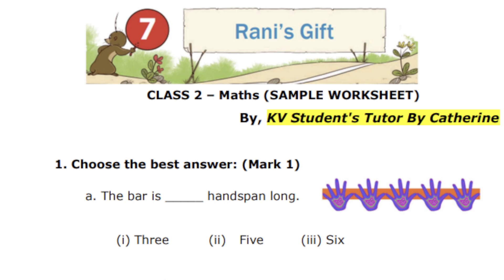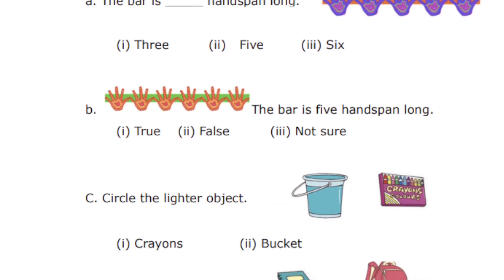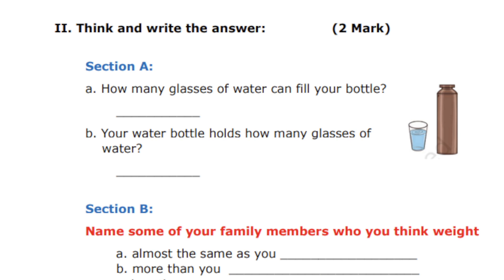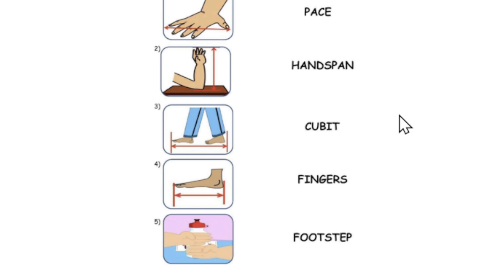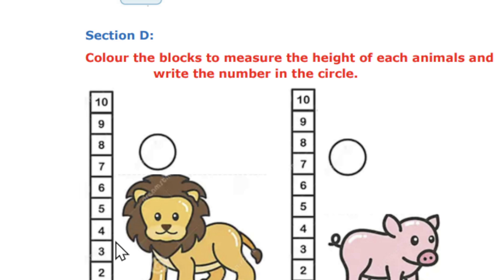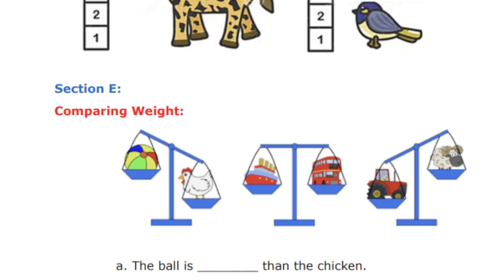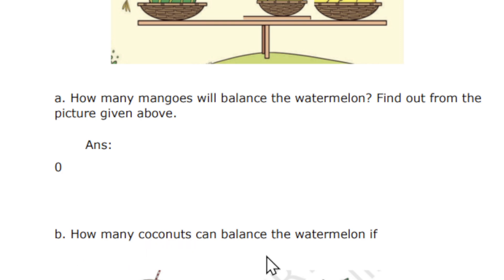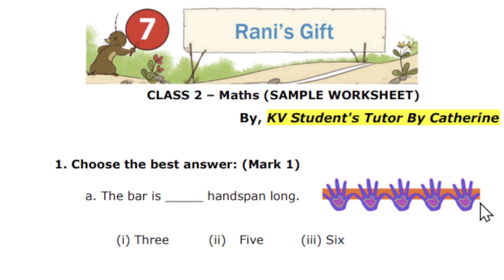Worksheet - Rani's Gift / Class 2 Maths / Students Join the Channel for QUIZ & WORSHEETS /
Regards
Catherine